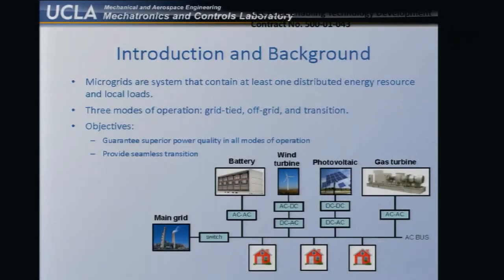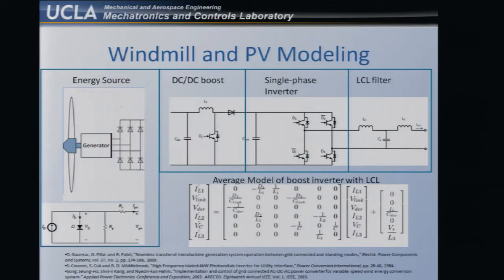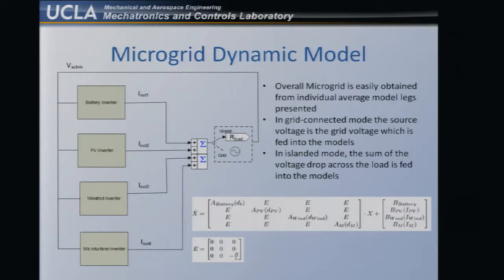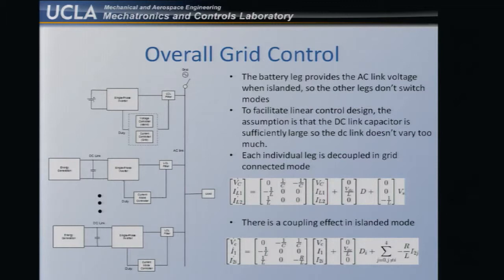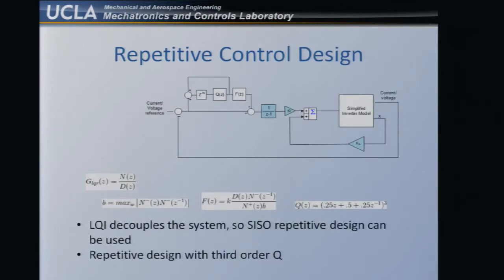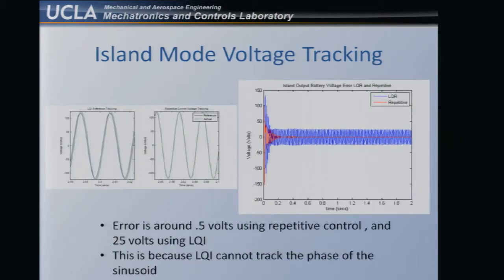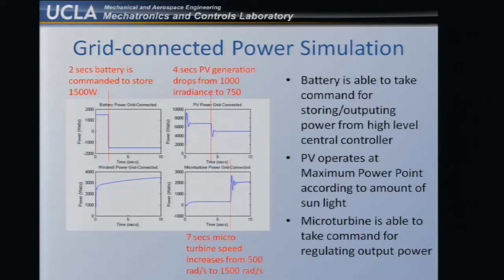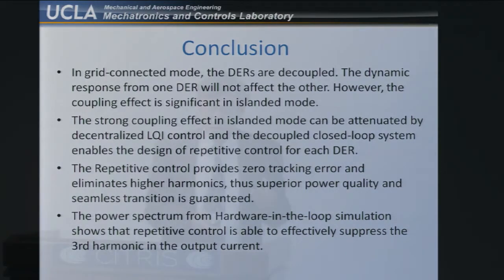Tsu Chin Tsao - Adaptive control of Distributed Generation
Repetitive and Adaptive Control of Distributed Generation for Seamless Transition Between Grid-tied and Off-grid Modes

Speaker: Tsu-Chin Tsao, UC Los Angeles

Enabling Technologies for the Next Generation of the
Intelligent Energy Infrastructure Symposium

November 6, 2014 – Sutardja Dai Hall, UC Berkeley